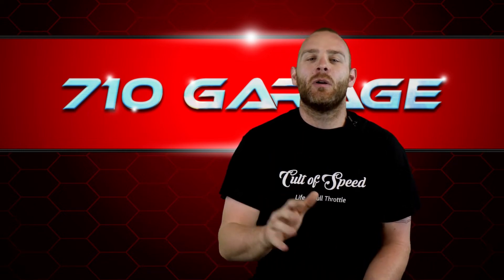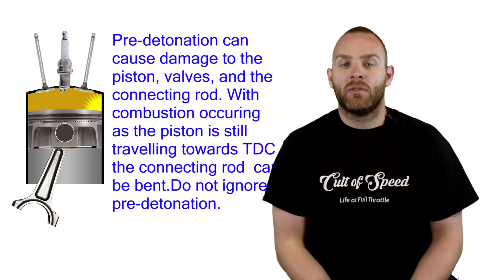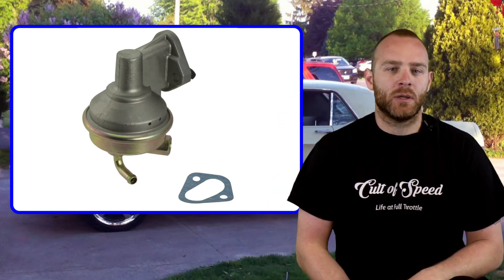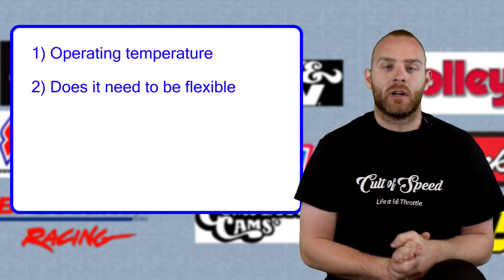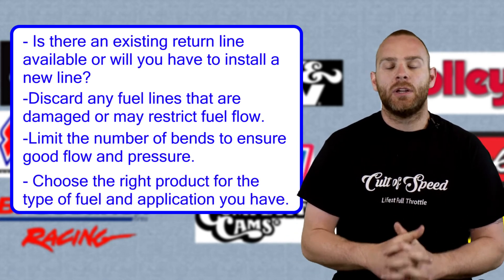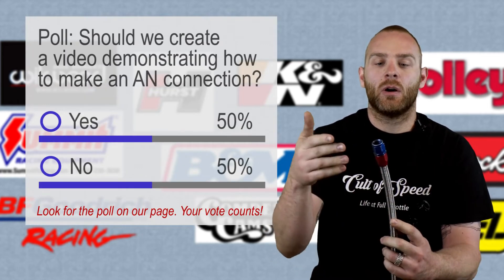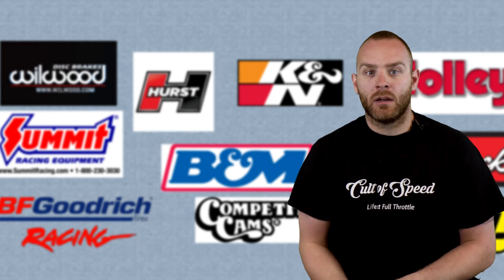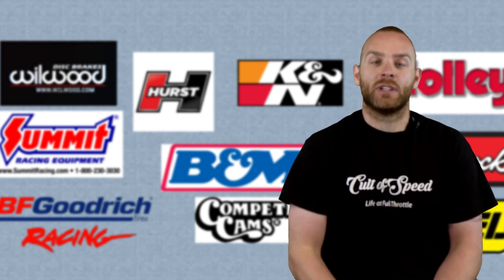setting up a race car fuel system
In the Video setting up a race car fuel system, you will find.

If you are restoring an older car and possibly moving from a mechanical pump and carburetor to an electric pump and fuel inject... you will want to see this video.

We look at all the components of a fuel system, giving you all the tools and references you need to build the right system for your project. We review fuel pumps, fuel filters, regulators, injectors, carburetors, lines, routing, installation, and troubleshooting.

Not sure what fuel pump or regulator to buy? Watch this video and we will help you make the right selection.

Have you increased the performance of your engine beyond the capacity of the stock fuel system? Maybe it's time to look at the size of fuel lines being used. Not sure what fuel line type or material to use, we got you. We look at the various materials and share our thoughts on each with tips to help you step up the performance of your project.

We also touch on ethanol and octane, dispel some myths and hopefully help you avoid problems.

Magnuson Superchargers -  @Magnuson Superchargers  is the top of the line for your supercharging needs! make sure to skip all of the others if you are looking to add power to your car and maintain the OE look under the hood!